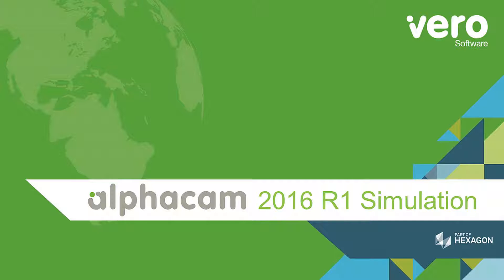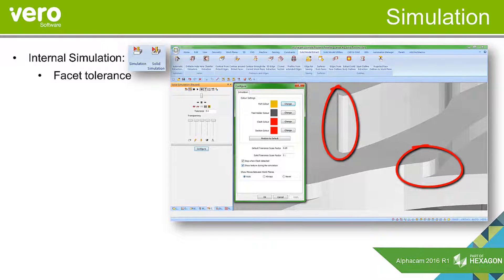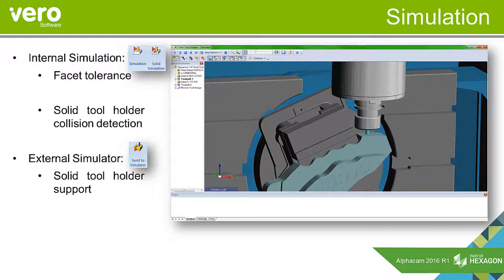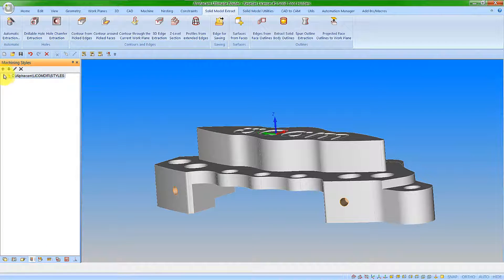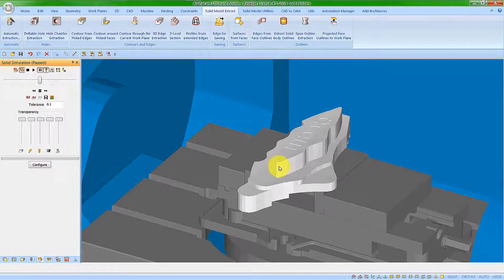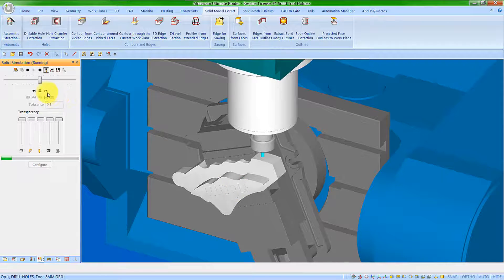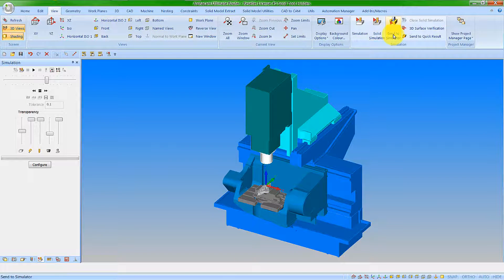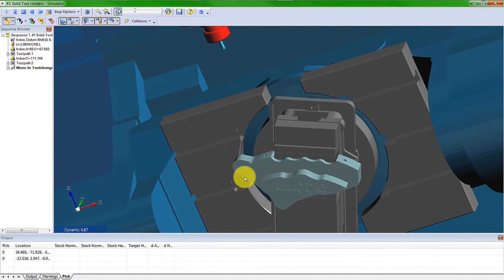Simulation | Alphacam 2016 R1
The internal and external simulators now support Solid tool holders of any type - Solid, STL, Extrusions/Rotations and are also supported for clash detection.